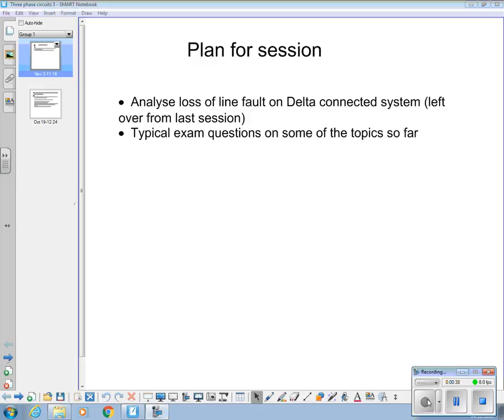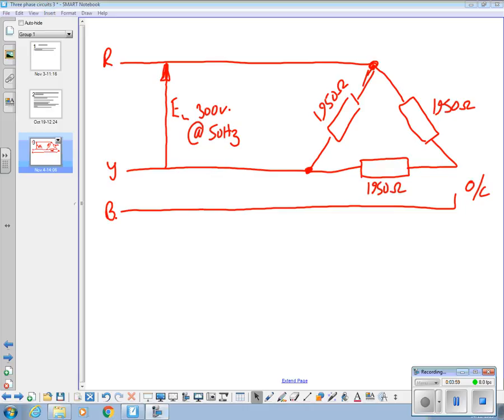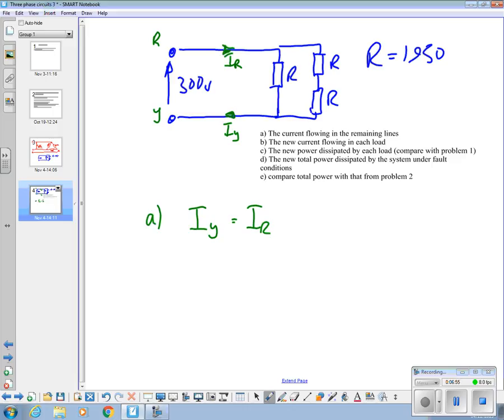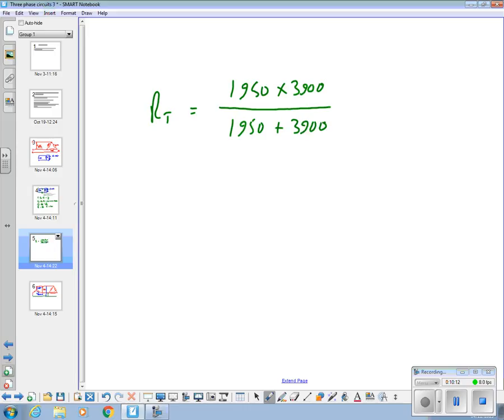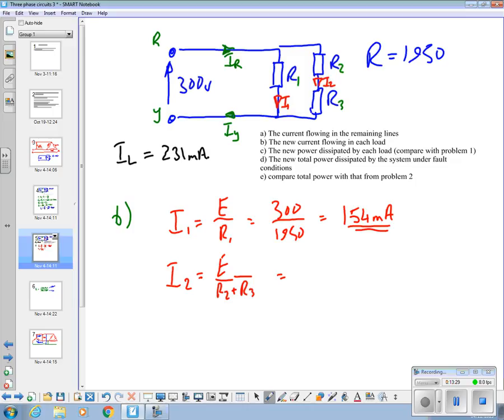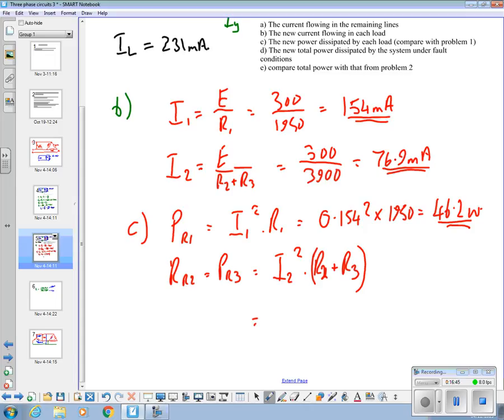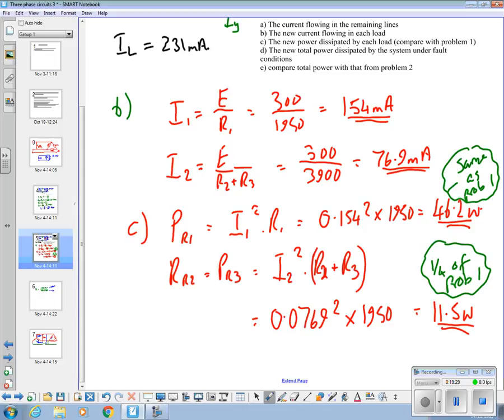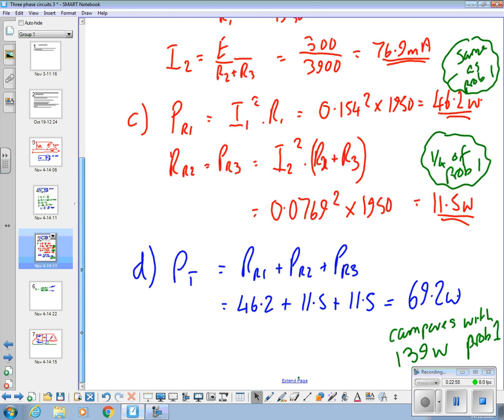November 4th Part 1: Three phase balanced Delta with loss of line fault